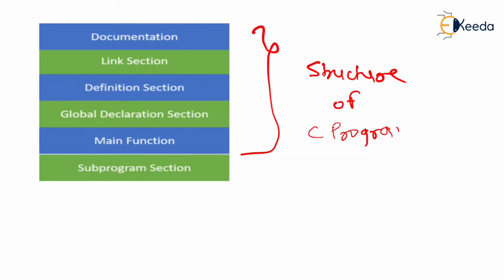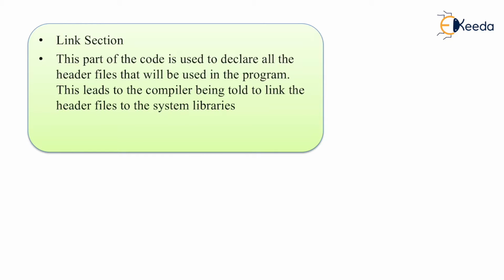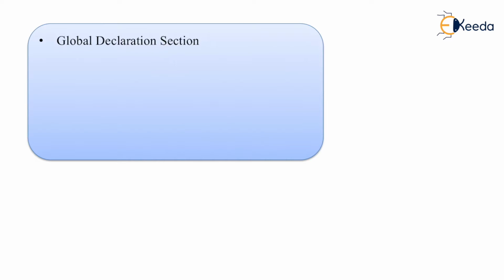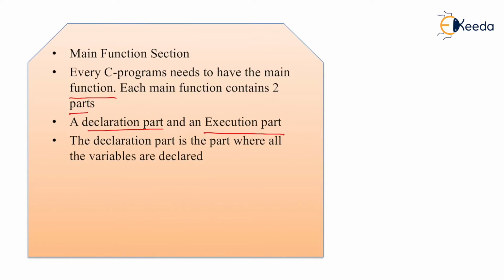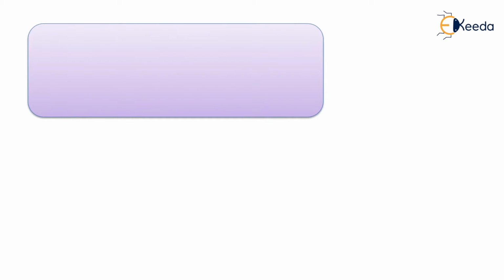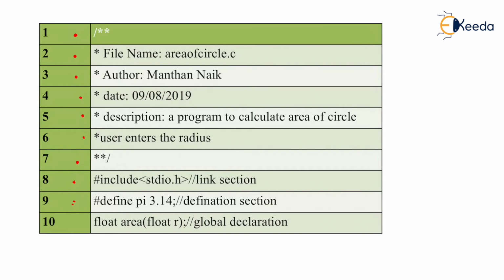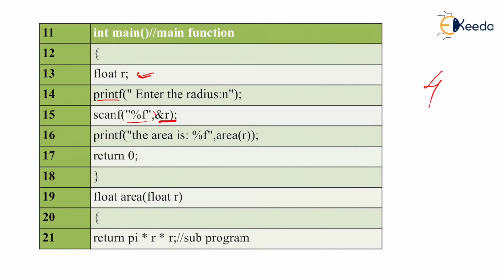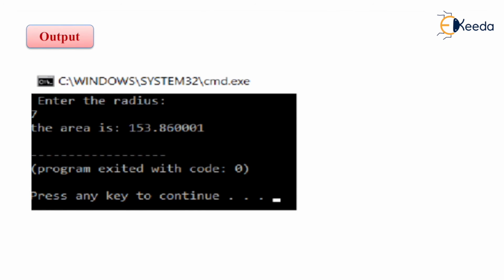Structure of C Program